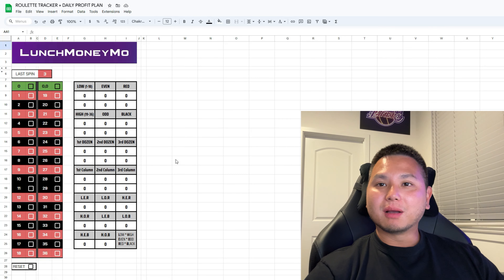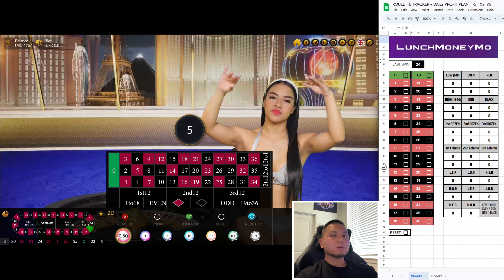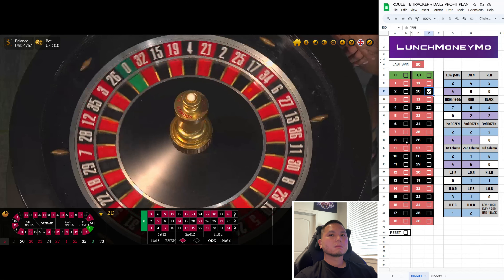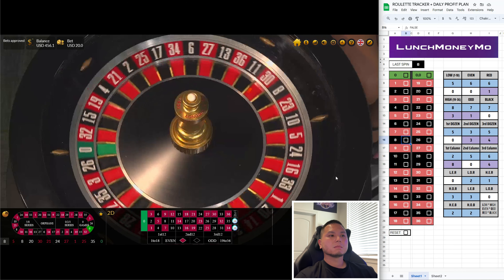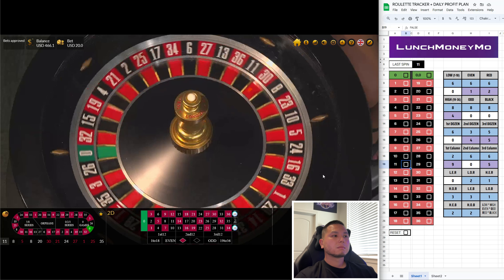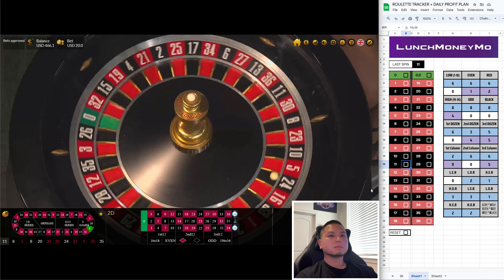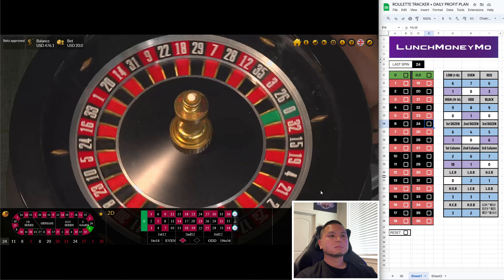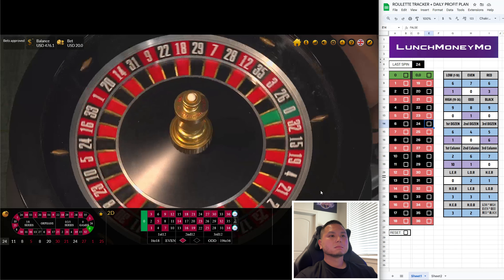Win $40 Fast! (Low Budget Strategy) - Day 18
Day 18 Of Making $1,000 A Month Using A Roulette Tracker With Only $150!

🎰Where I play online roulette and other table games (Plus Sportsbook)

ABOUT ME:
Hi, I’m Mo AKA LunchMoneyMo. I'm not a professional roulette player, I just like playing it. I’m here to show you different roulette strategies and systems. If you have a strategy or system that you would like to share, submit it to .

⚠️Always remember to gamble responsibly. Never gamble with money you can't afford to lose.

⚠️You must be 18 years or older to play on Underdog Fantasy. In Arizona or Massachusetts, you must be 21 years or older to play. In Alabama or Nebraska, you must be 19 years years or older to play. Not available in Connecticut, Hawaii, Idaho, Nevada, Louisiana, Montana, Washington, Delaware, Michigan, or Iowa. Available in Canada outside of Ontario. Not available anywhere outside of the United States or Canada.